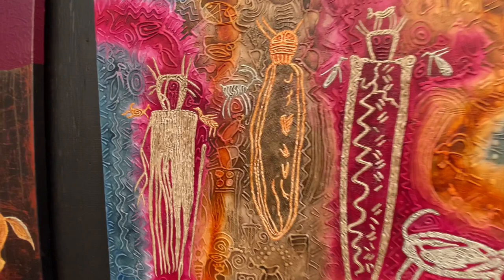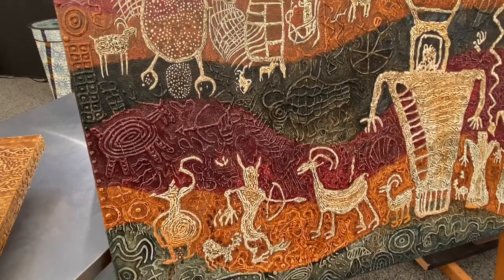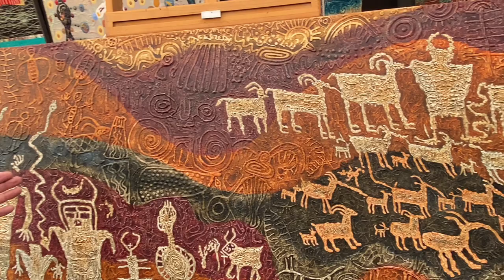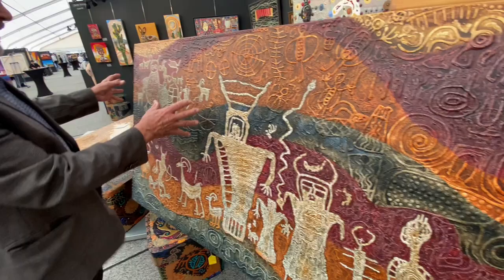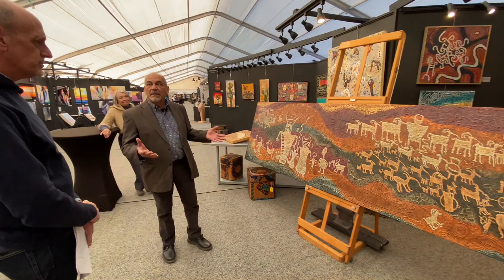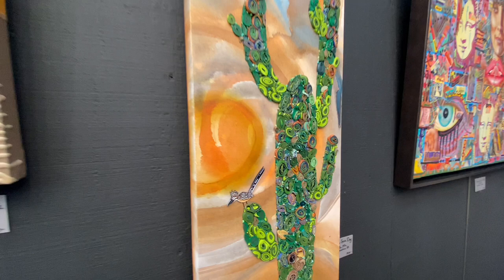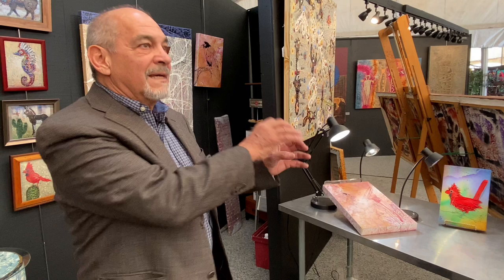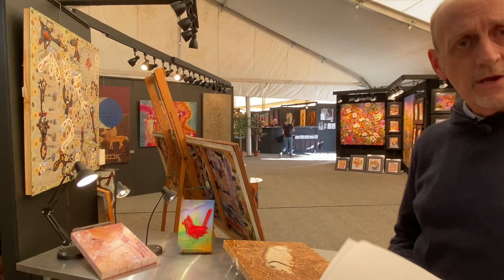Charles Huckeba describes Chroma Texture pairings at the AZ Fine Art Expo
See Huckeba’s work at the Arizona Fine Art Expo thru March 26, 2023